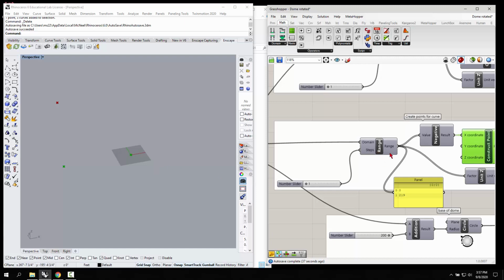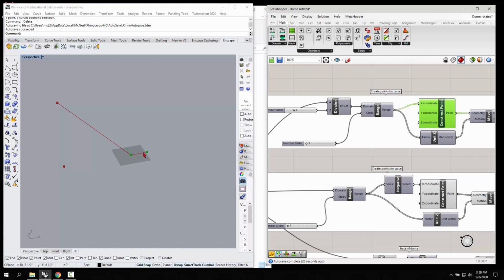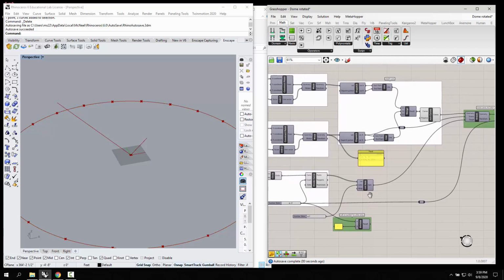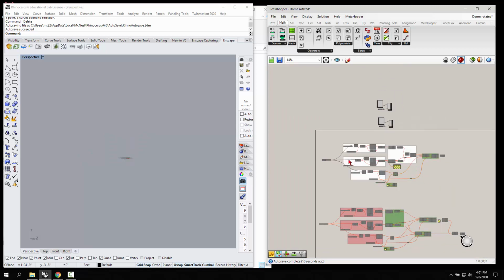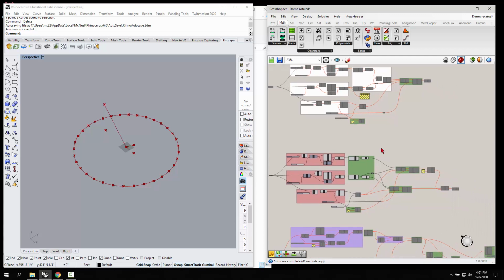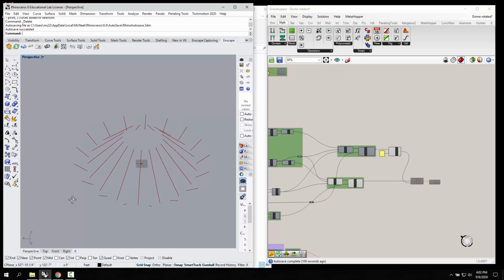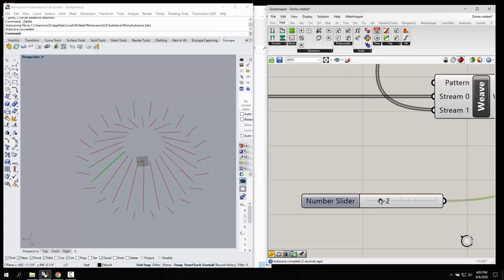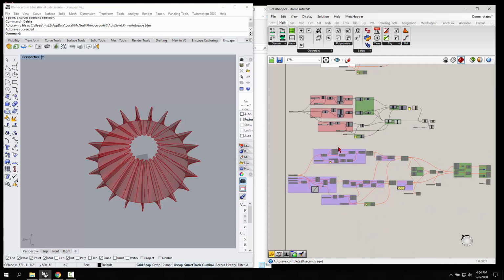Dome Array 01 and 02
Quick curve array for a dome in grasshopper for Rhino.
Image of definitions link: Dome Array 01, Dome Array 02